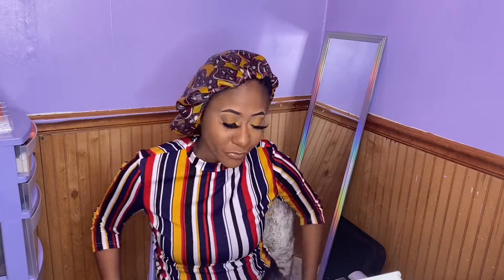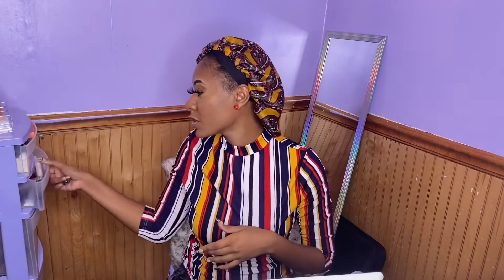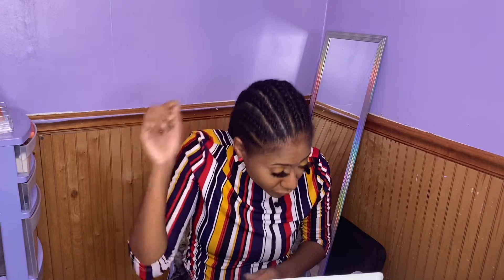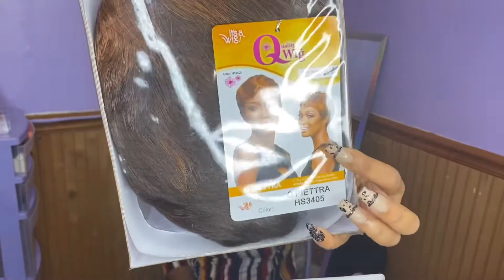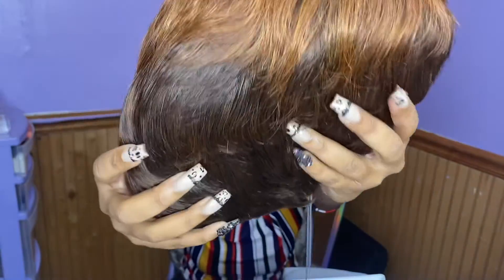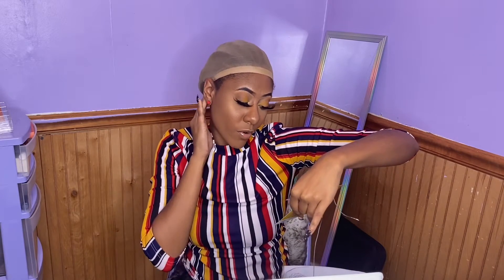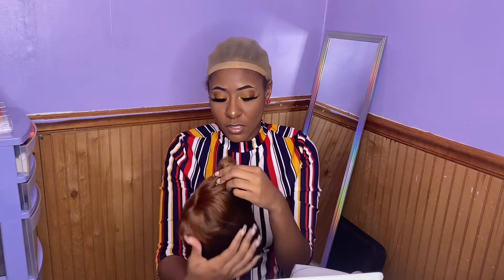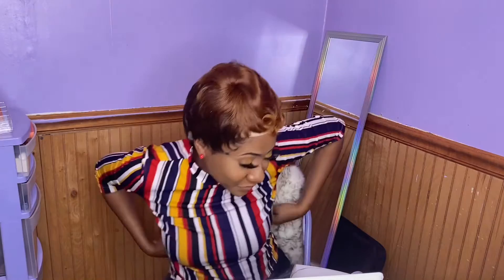$20 Short Pixie Wig | It’s a Wig Q Piettra Color HS3405